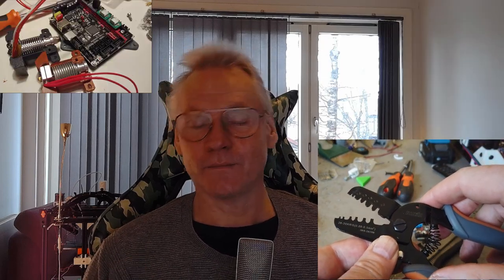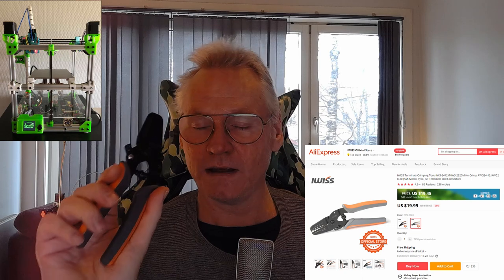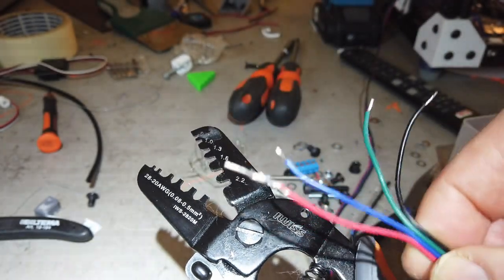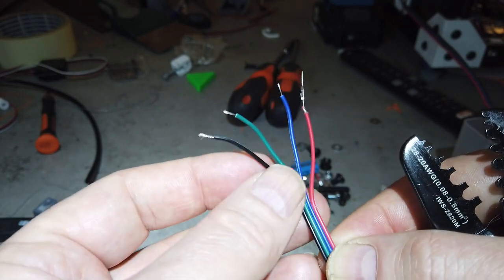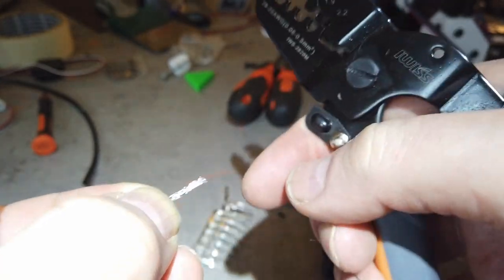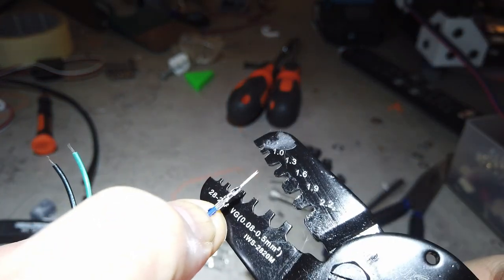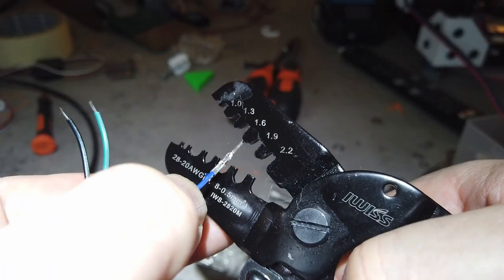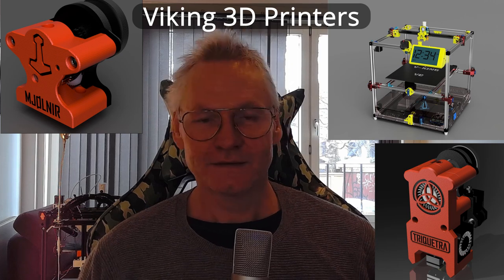3D Printer Cable Management | Best Crimping Tool? | Quick IWISS Review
3D Printer Cable Management | Best Crimping Tool? | Quick IWISS Review |
IWISS Crimping Tool